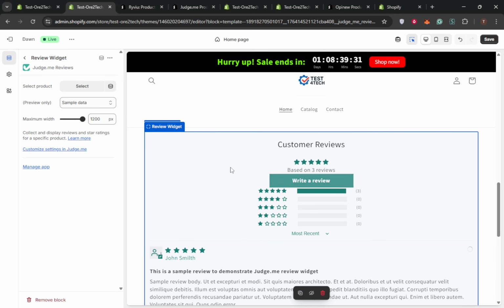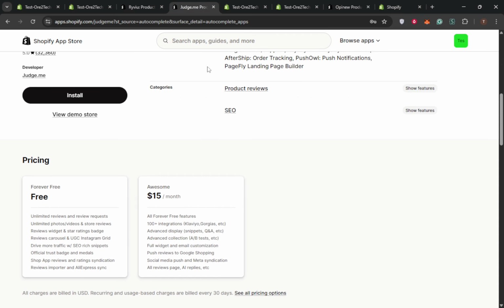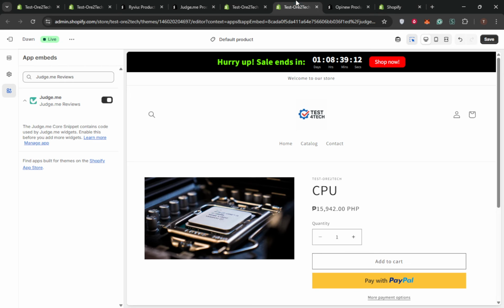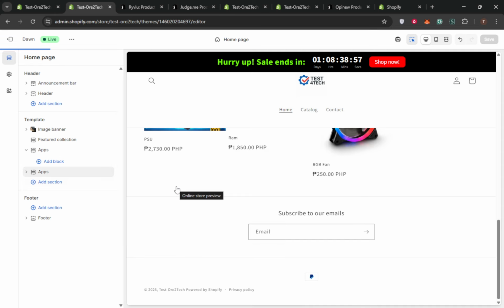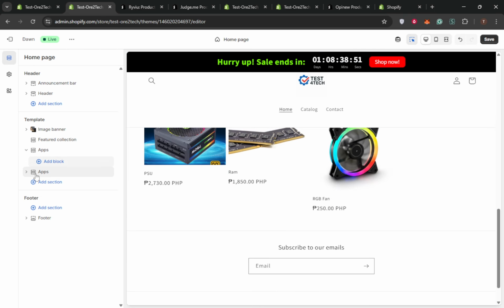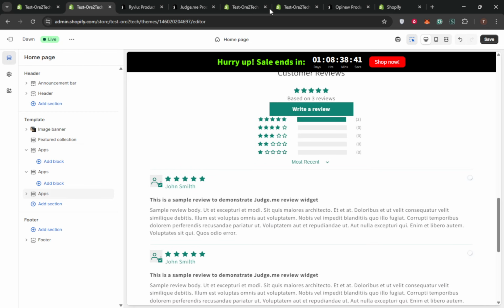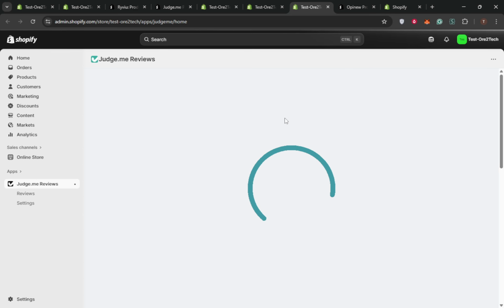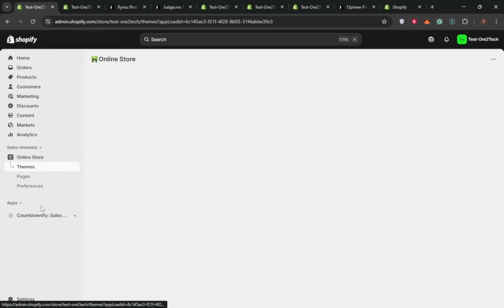How to Add a Reviews Section in Shopify Dawn Theme [2026 Full Guide]